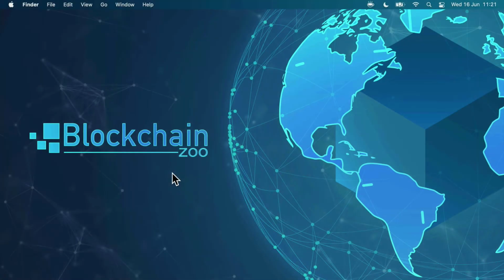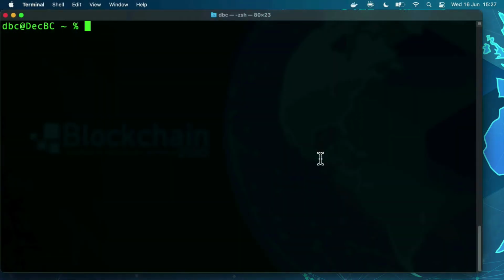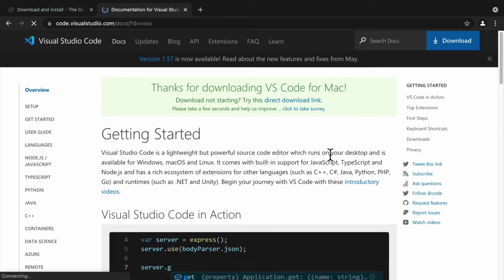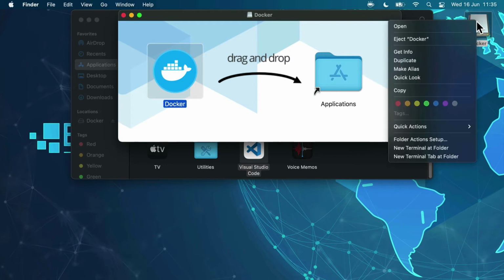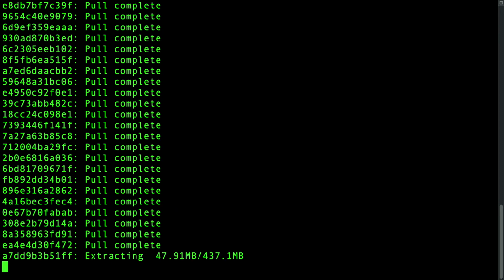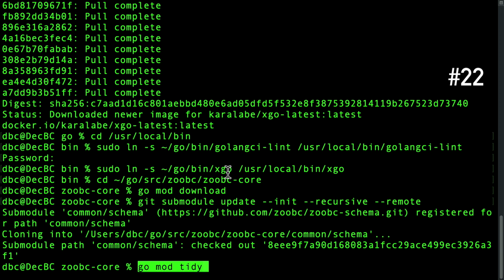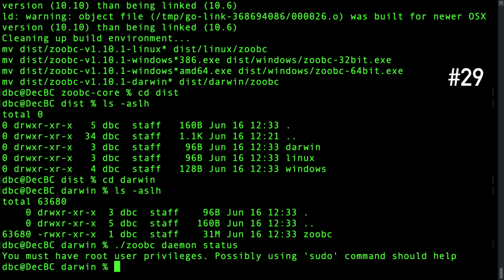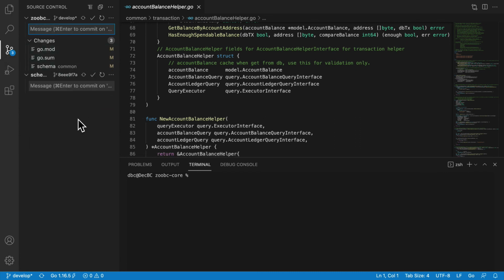DecBC - Tutorial 10 - MacOS setup to code and compile ZooBC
In this series of tutorial we guide step by step those that want to help the development of DecBC by hand on coding. From the node setup to all the tools to create decentralized applications, plus the insight to help code on the core node software, tutorials can be made by the community for the community. We are offering the incipit with the first few episodes.

and be sure to download the fist volume of the series "the journey toward decentralization" (if you want buy the physical book, or the Kindle edition, you can find it

#02: go version
#03: mkdir ~/go ; mkdir ~/go/src ; mkdir ~/go/bin ; mkdir ~/go/pkg ; mkdir ~/go/src/zoobc
#04: ps -p $$
05A: pico ~/.zshenv
05B: pico ~/.bash_profile
#06: export GOPATH=~/go
     export PATH=~/go/bin:$PATH
#08: cd ~/go/
#09: curl -sfL | sh -s v1.23.8
#10: ./bin/golangci-lint --version
#13: docker pull karalabe/xgo-latest
#14: cd /usr/local/bin/
#15: mkdir /usr/local/bin
#16: sudo ln -s ~/go/bin/golangci-lint /usr/local/bin/golangci-lint
#17: sudo ln -s ~/go/bin/xgo /usr/local/bin/xgo
#19: cd ~/go/src/zoobc/zoobc.core
#20: go mod download
#21: git submodule update --init --recursive --remote
#22: go mod tidy
#23: make test
#24: go build -o zoobc
#25: make VERSION=v1.10.1 core-common-os
#26: cd dist
#27: ls -aslh
#28: cd darwin
#29: sudo ./zoobc daemon status
#30: cd ../..
#31: make VERSION=v1.10.1 cmd-common-os
#32: ./zcmd -h